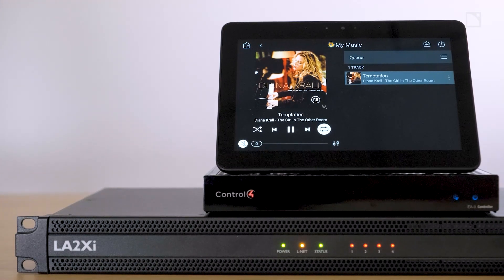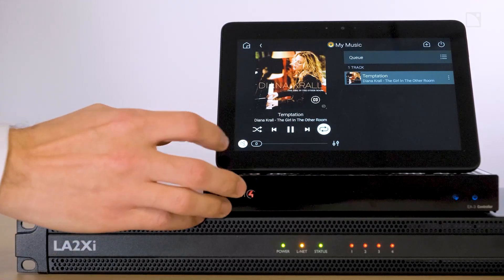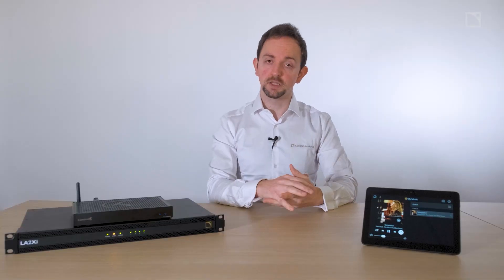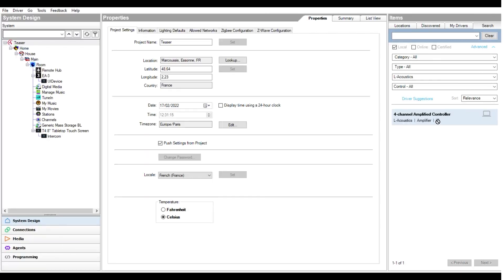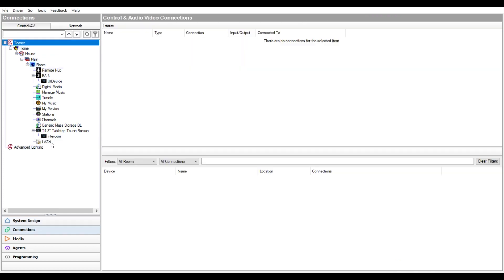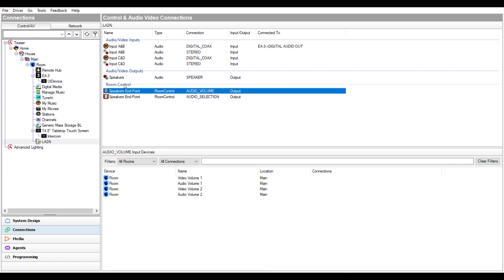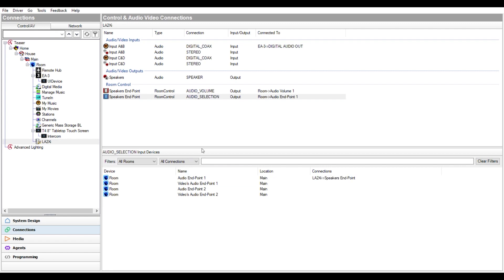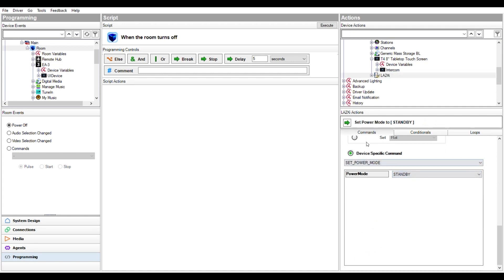Integrating Control 4 with LA Network Manager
We’re pleased to announce that LA Network Manager can now be integrated with renowned home automation solution, Control 4.

Control 4 connects smart devices to work in unison, delivering a truly intelligent smart home experience that makes life more convenient, and enjoyable.

The powerful autonomous home system is likely to be found in residences where L-Acoustics Creations systems are in place. Thanks to our new driver your L-Acoustics amplify controller is seamlessly integrated into the program, allowing you to control our loudspeaker system from your wireless touchscreen.

Press play to explore more of this extraordinary integration and download the new driver